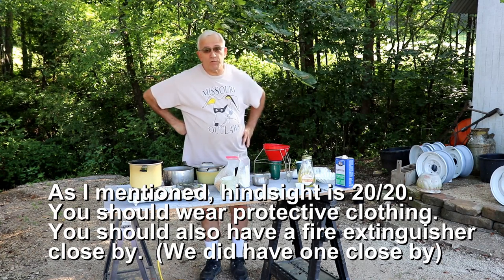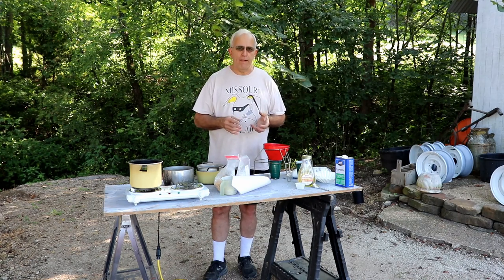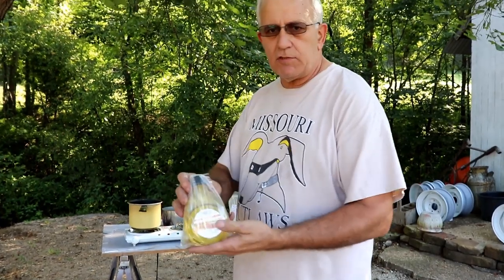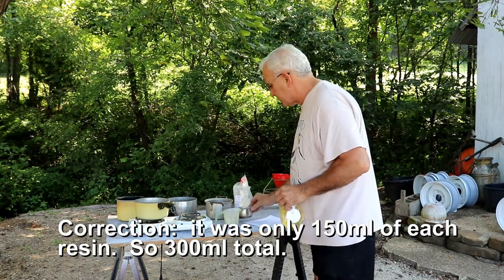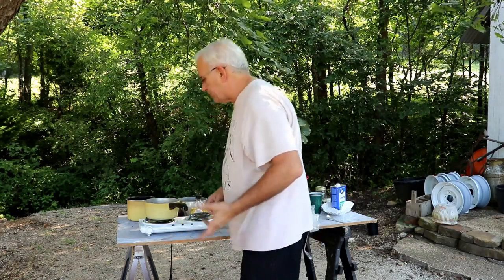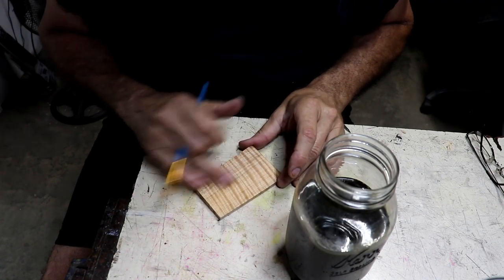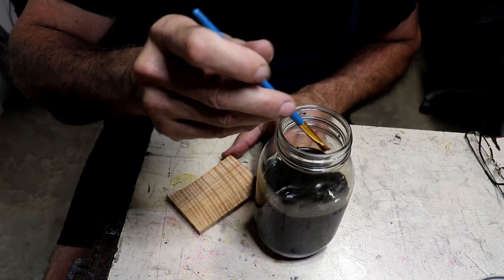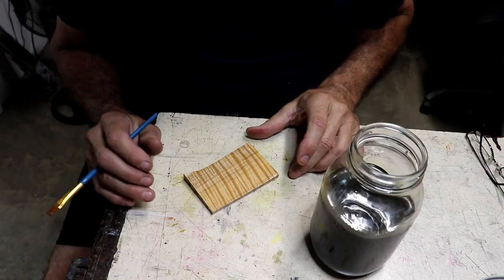317 RSW Old School Varnish Making 1st Attempt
There is a first time for everything.  This is mine.